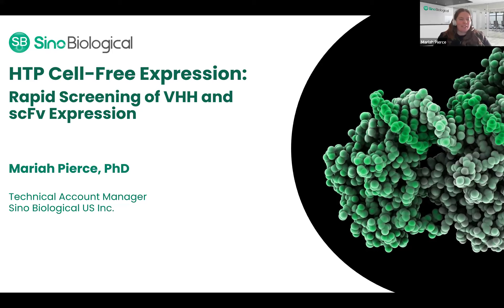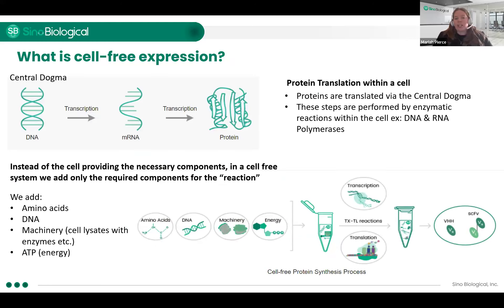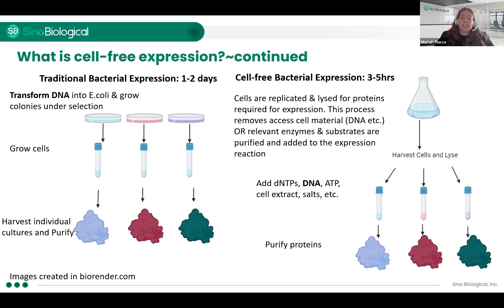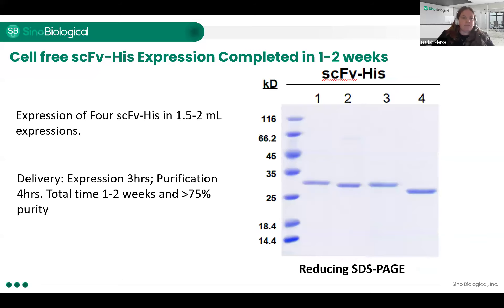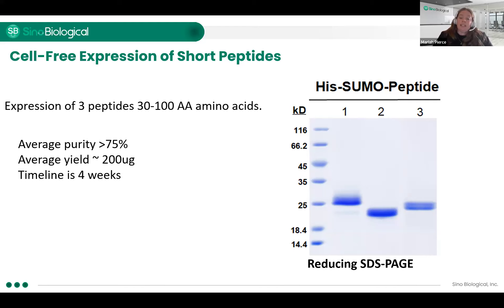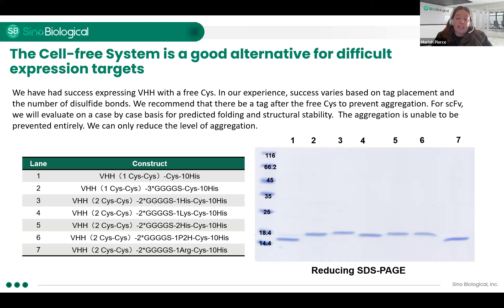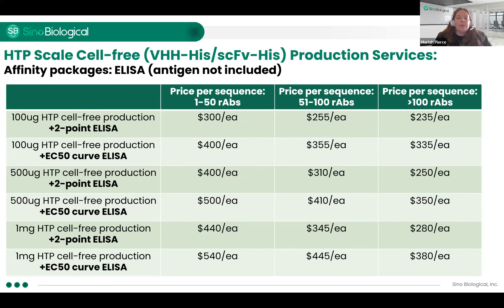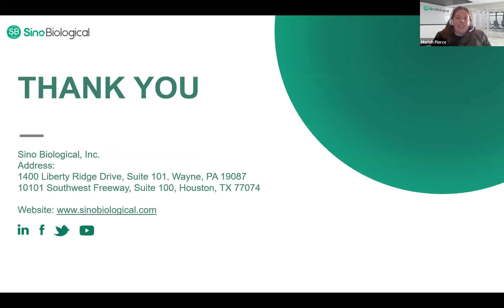HTP Cell-Free Expression: Rapid Screening of VHH and scFv Expression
Join Dr. Mariah Pierce, Technical Account Manager at Sino Biological, to explore Sino Biological's innovative high-throughput cell-free expression platform, enabling rapid and cost-effective screening of VHH and scFv antibodies in just hours instead of weeks.

As more advanced technologies emerge creating larger and larger antibody sequence libraries there is an increased need for high throughput (HTP) antibody expression and screening. These are either created with traditional antibody development campaigns or AI and/or computational technologies. Traditionally, antibody expression is completed in mammalian cell expression systems. This can often be expensive and time consuming. Here at Sino Biological, we have developed a cell-free expression platform to improve timelines, expression outcomes for difficult targets, and affordability. Using E.coli cell lysates we can now perform protein expression in small reactions for about 3-5hours instead of days to weeks. The system has been optimized for small antibody fragments like VHH (nanobody), scFvs (single-chain variable regions), and small peptides up to 200 amino acids for small scale screening at high capacity of 100+ sequences. We are able to maintain high purity, yields, and affinity usually maintained with mammalian cell production. In addition, the small protein expression nicely fills the gap between solid state synthesis and traditional recombinant expression 15kDa+. Leveraging cell-free expression systems for high-throughput screening of antibody libraries and small protein mutant libraries is a strategic approach to mitigate the longer timelines associated with traditional mammalian systems.